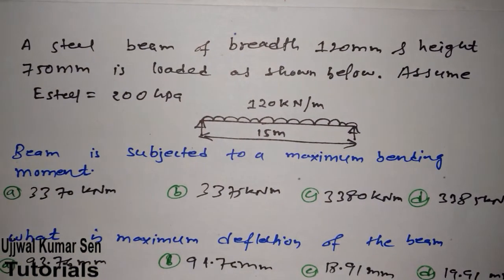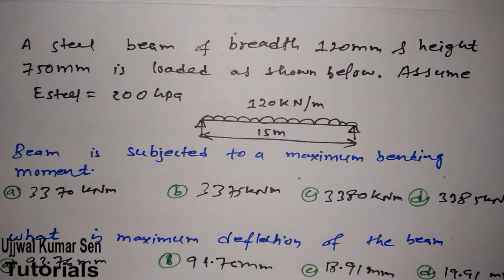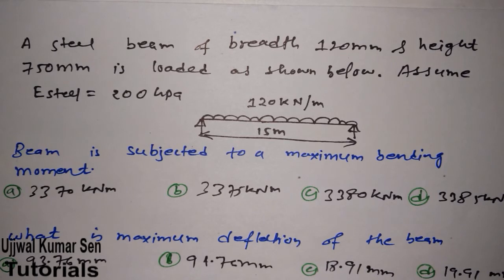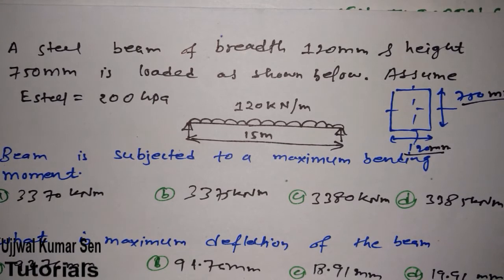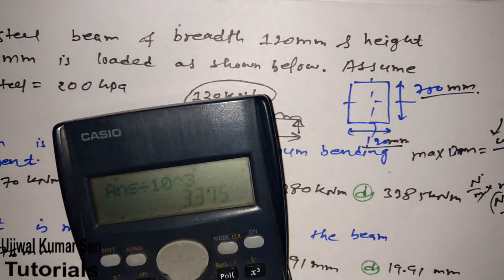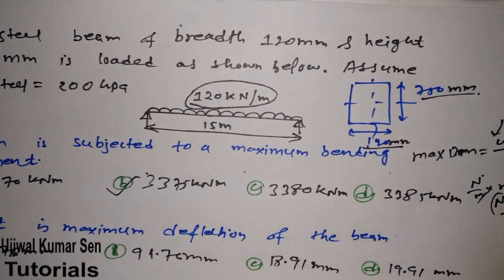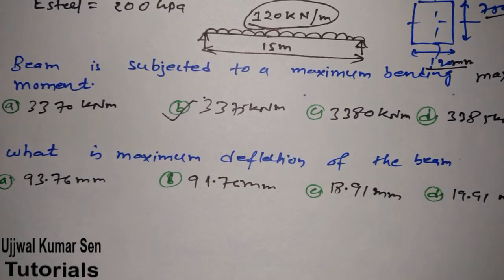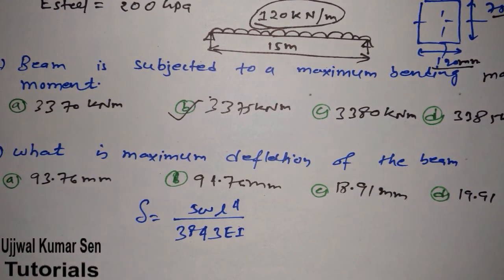Maximum Bending Moment and Deflection GATE Previous Year Questions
Maximum Bending Moment and Deflection GATE Previous Year Questions with solution, step by step that's why even beginner can understand the tutorial